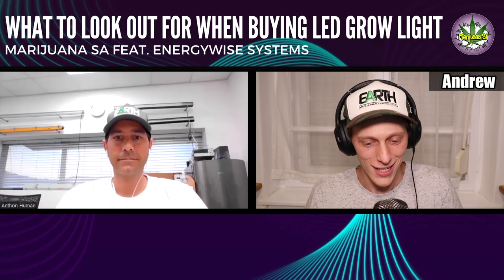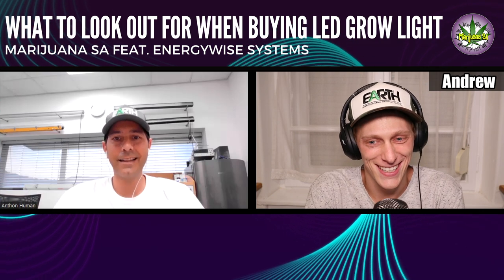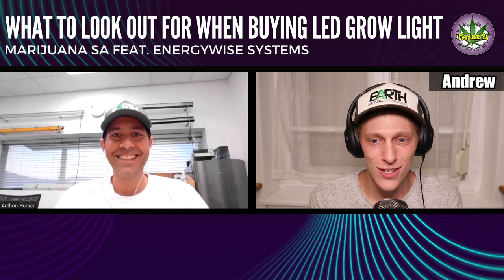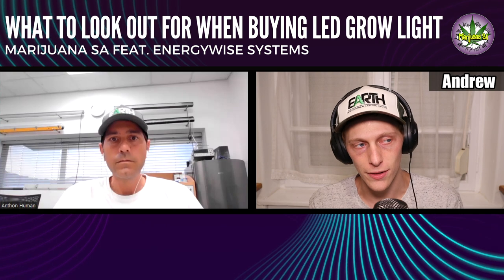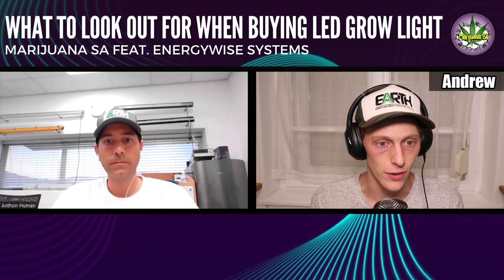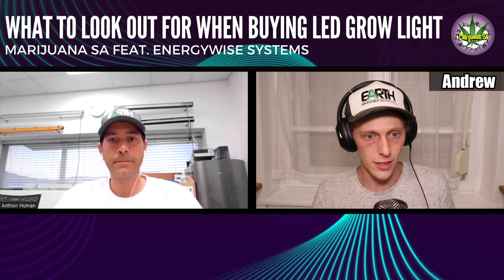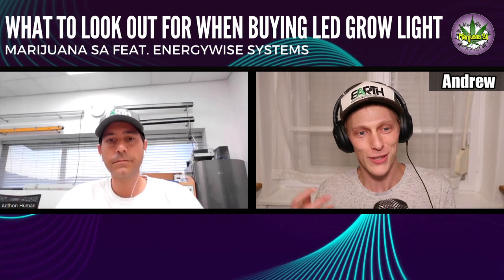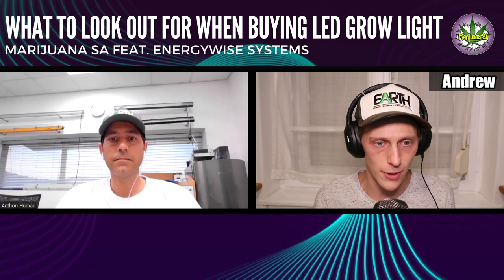What YOU have to Look Out for in a LED Grow Light!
Thanks so much for Anthon from ENERGYWISE SYSTEMS for coming on the show to share information about LED Grow Lights!🌱
These days it's super complicated to try to determine all the factors that go into a Grow Lights, attributes like Power Consumption, Lifespan, Efficiency and more!
We broke it down for you in this video, hope you guys enjoy the content.